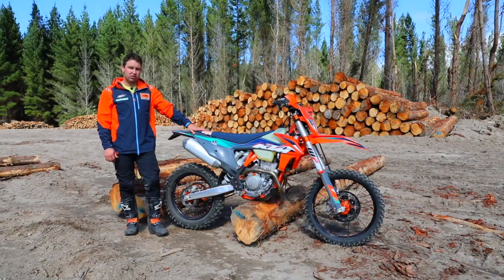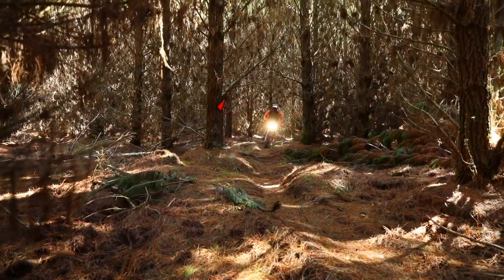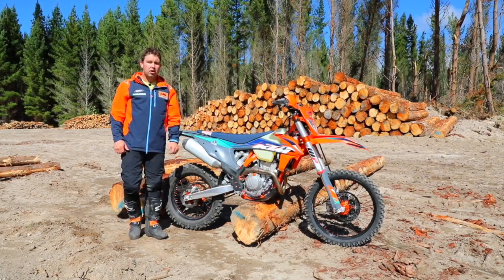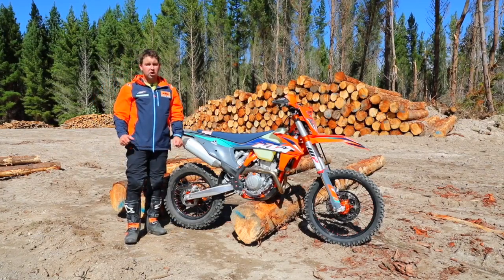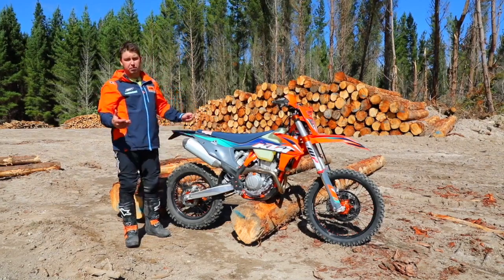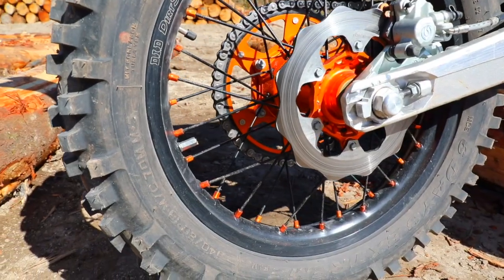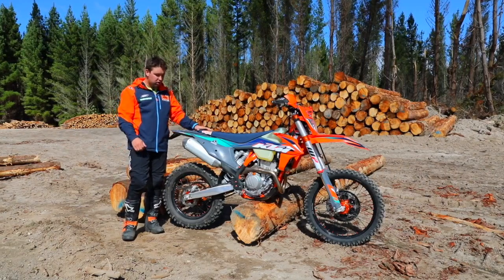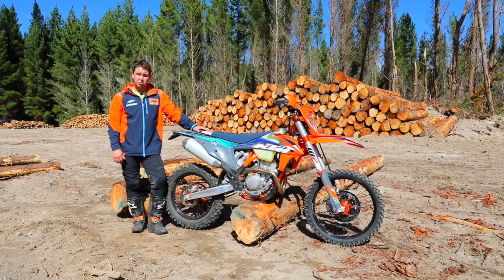KTM 350 EXC-F WESS 2021 BIKE REVIEW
The KTM 350 EXC-F WESS is built to conquer the diverse and difficult challenges thrown at competitors in the WESS Enduro World Championship. From blasts through fast trails to the technicality of large obstacles, the blend of power and response from all aspects of this motorcycle ticks the boxes for a vast range of rider capabilities. This special model allows KTM Enduro fans to get close to the factory READY TO RACE set-up. Applied for the first time in a KTM Enduro model, the WP XACT air fork technology offers works treatment to every KTM fan. Additional and exclusive upgrades include the factory wheels with their anodized hubs, radiator fan and protectors, a racing seat, a Supersprox stealth rear sprocket, a map select switch, rear brake safety wiring, CNC machined triple clamps and much more. This remarkable 4-stroke model is given a distinctive WESS graphics style to complete the look.